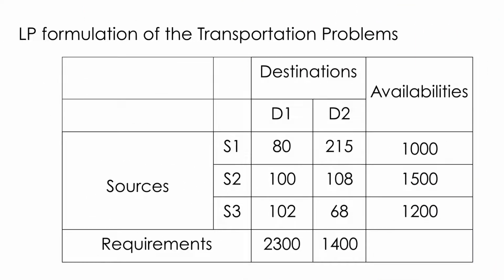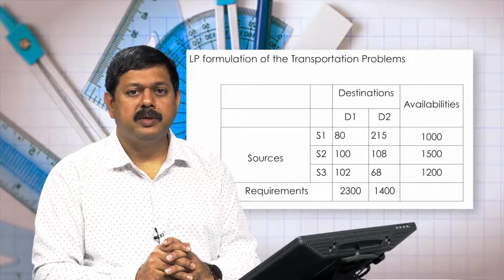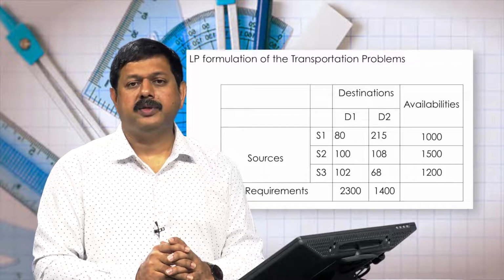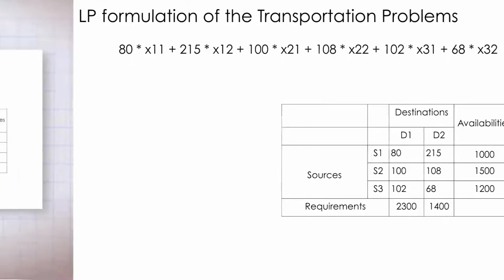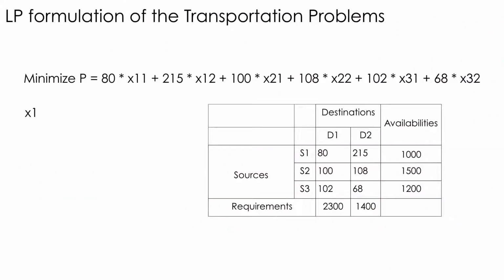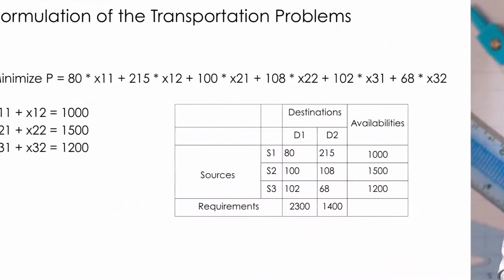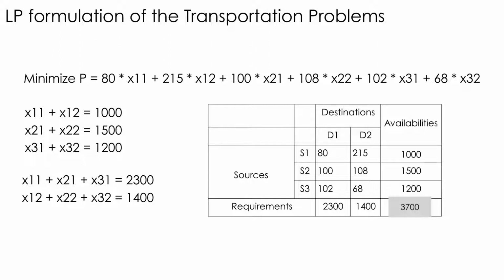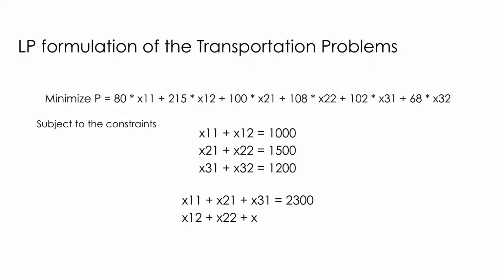Week 4 Module 1 LP formulation of Transportation Problems